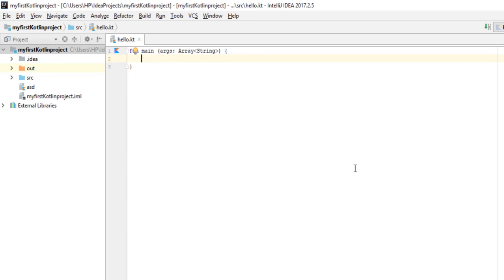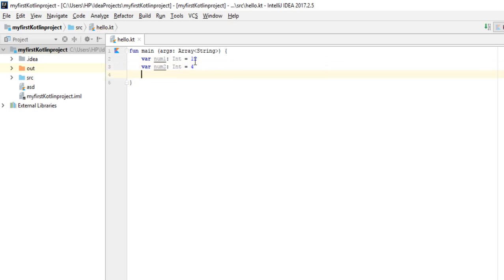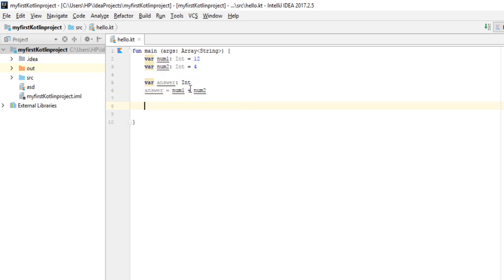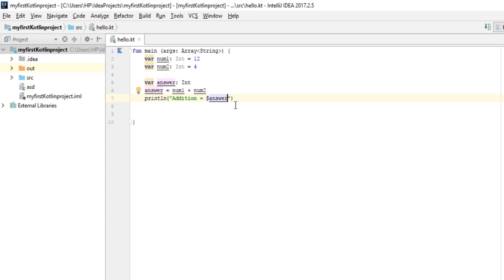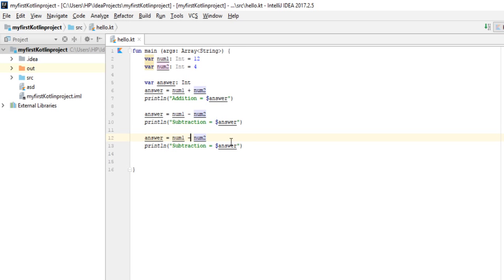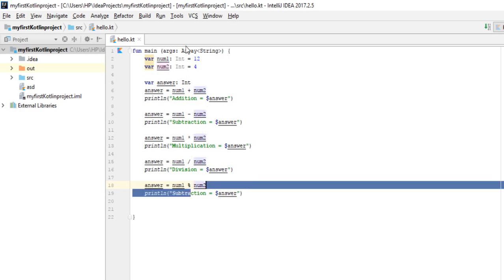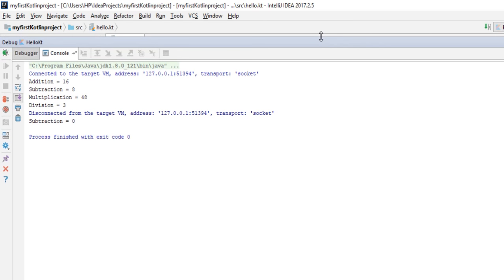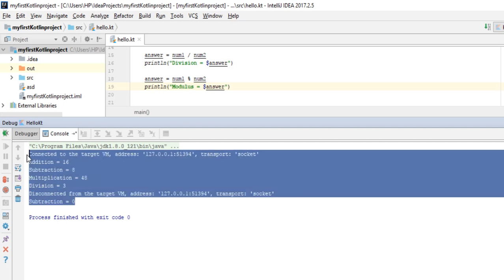Kotlin Tutorial - Chapter (8): Kotlin Arithmetic Operators